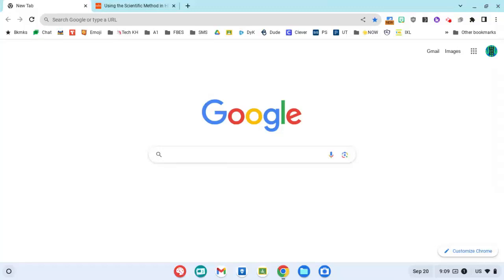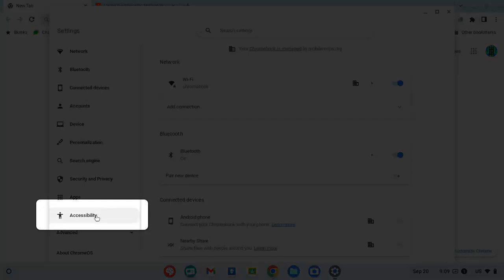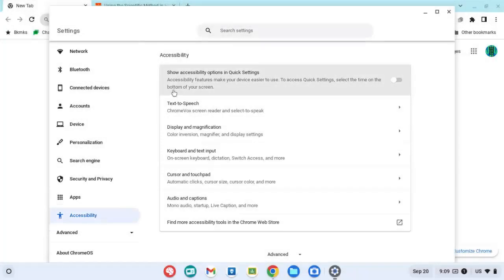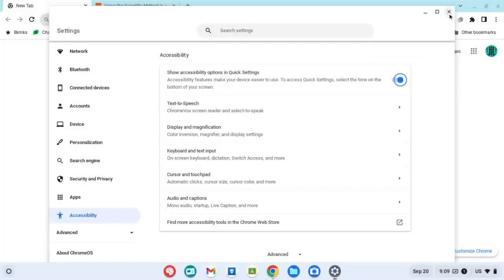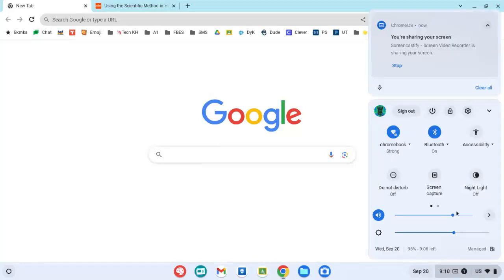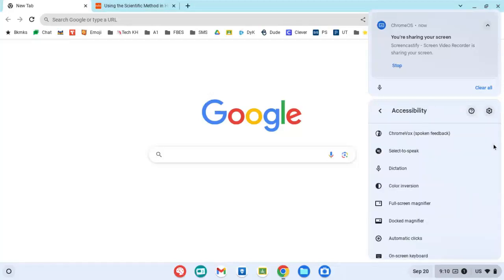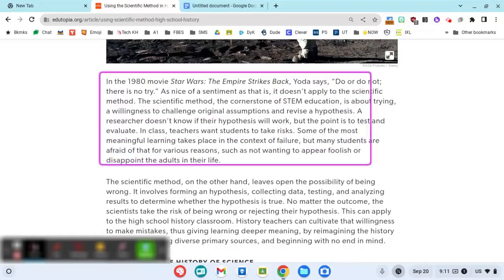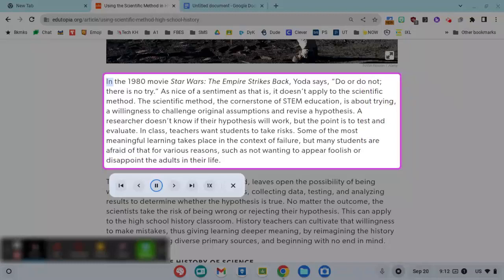How to Turn on Accessibility Tools on a Chromebook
How to make the read aloud (select to speak) and the dictation tool much easier to find on your Chromebook